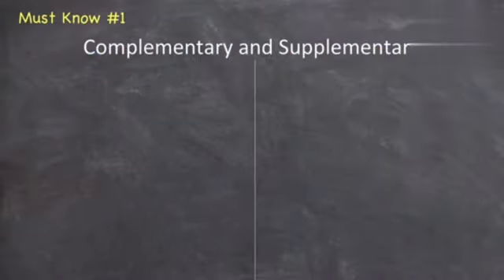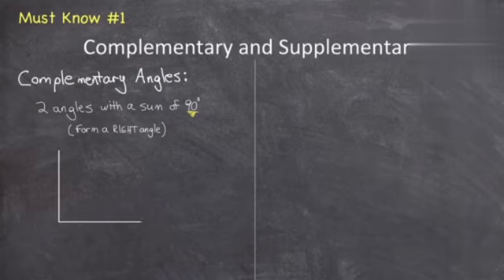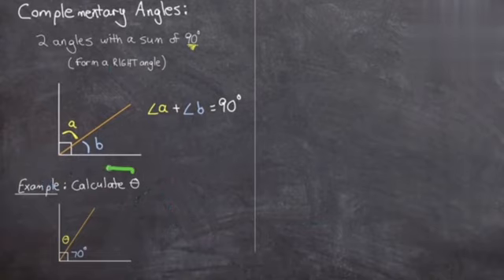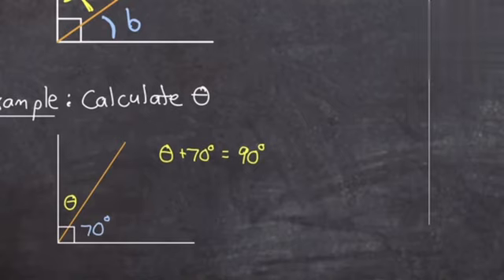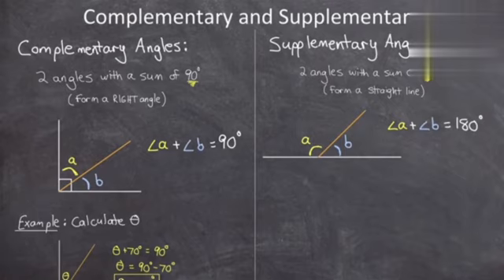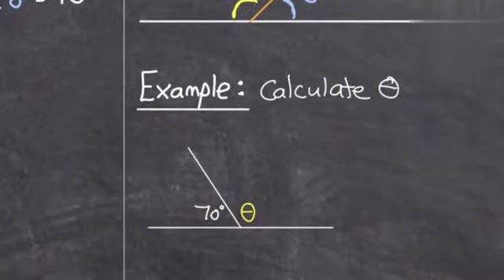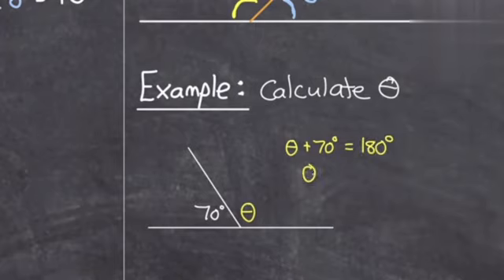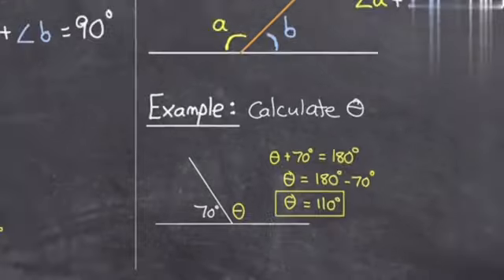What is complementary and suplementery angles?